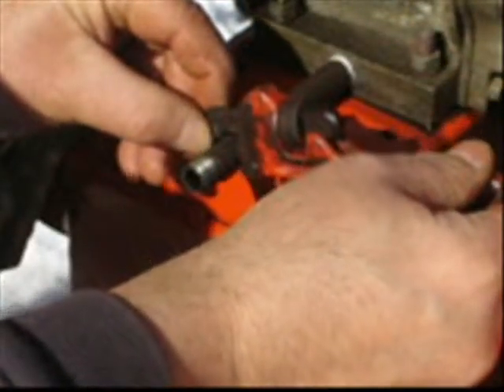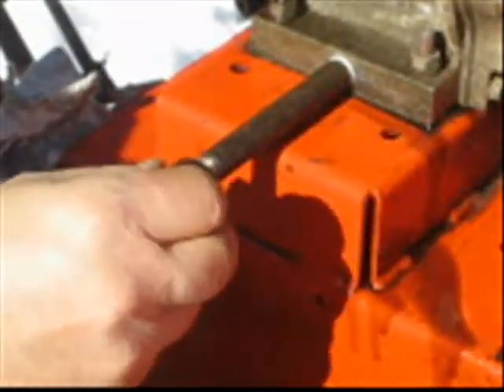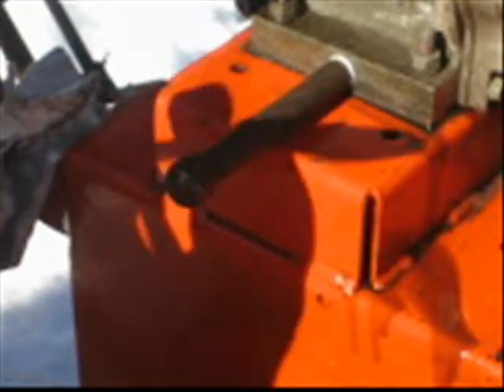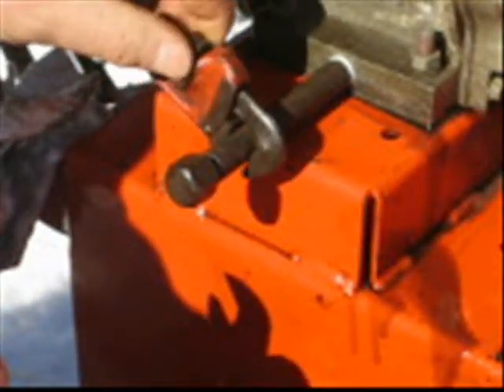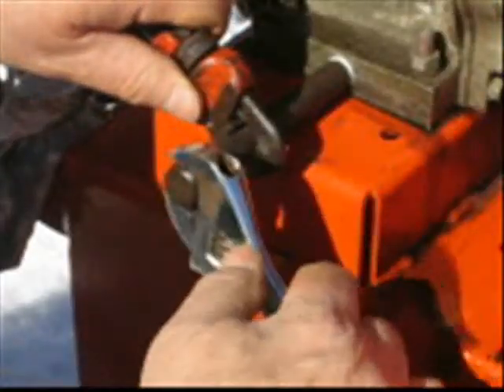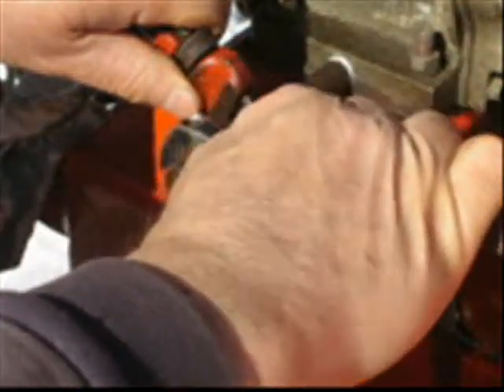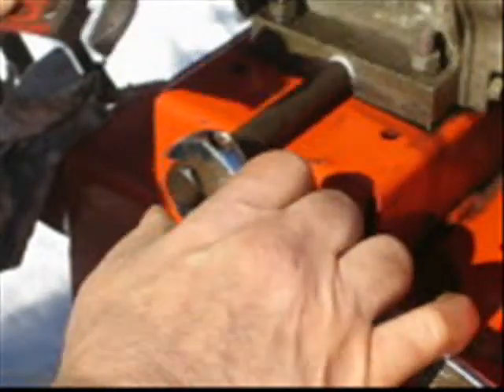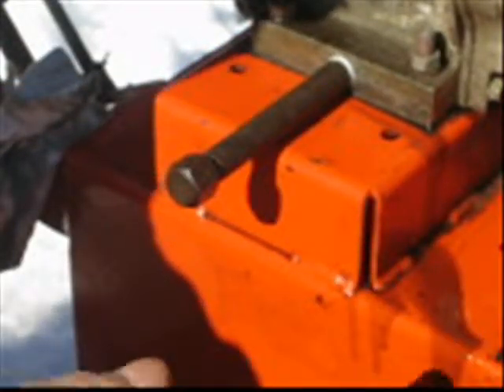Snow Blower Oil change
Oil Change is a necessary & low cost maintenance required on snow blowers and all engines It will add years to the life of your machine This video is not for mechanics but for those who are new to small engines or have an older unit such as  mine.